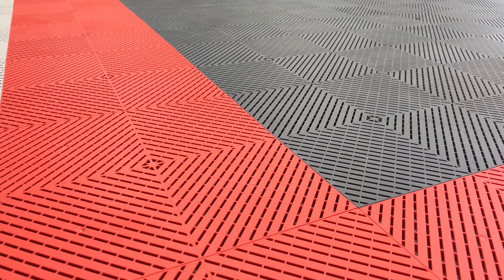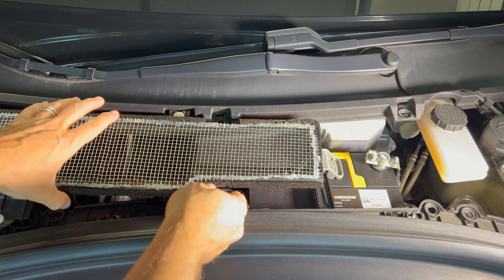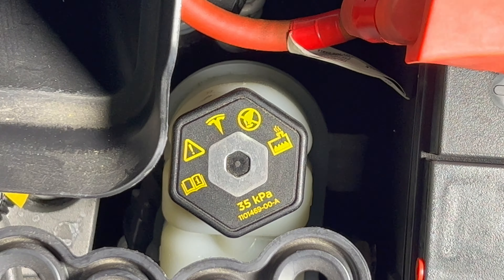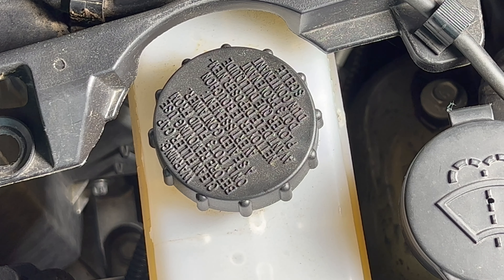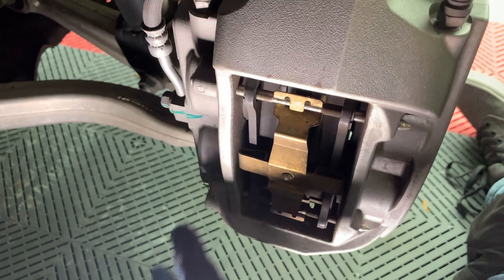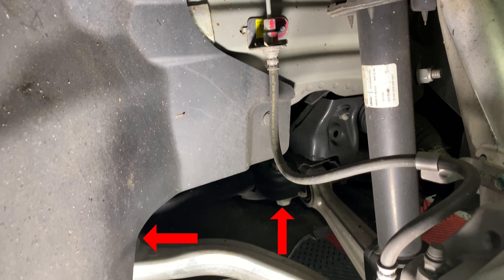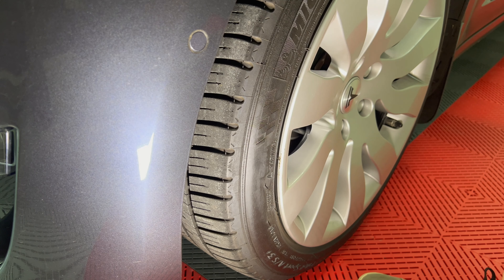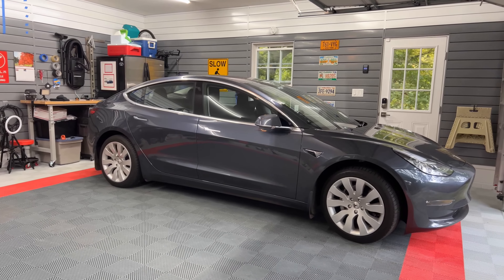Tesla Model 3 - 41k Mile Maintenance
Today I do a 41k mile maintenance on my 2018 Model 3.  I look at cabin filters, coolant and brake fluids, brakes, suspension, and tires.

► TIMESTAMPS
0:00 Title
0:06 Intro
0:24 Cabin Filters
0:40 Coolant Test
2:33 Brake Fluid Test
4:15 Brake Pads/Calipers
5:07 Suspension
5:44 Tire Tread
7:18 Tire Pressure
7:48 Conclusion

► MUSIC
Doorway by Slenderbeats

97.6%